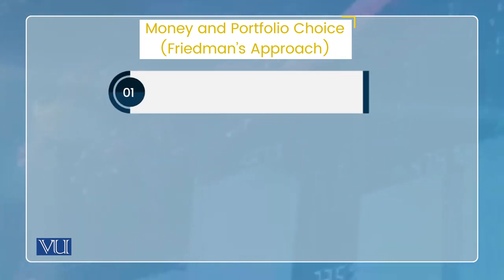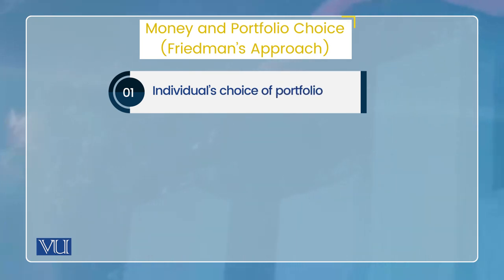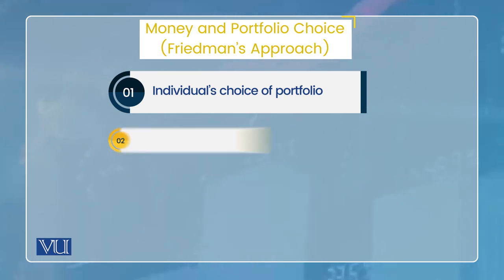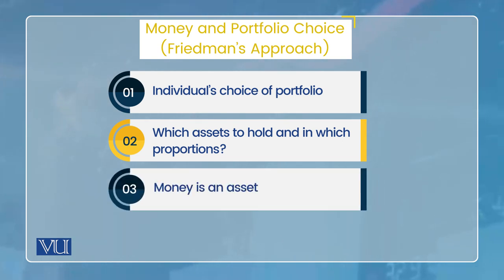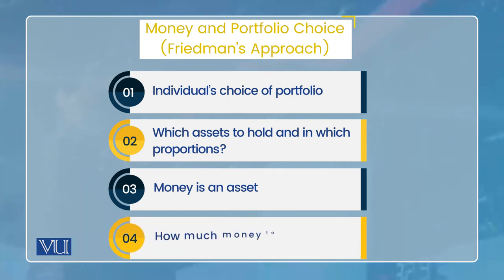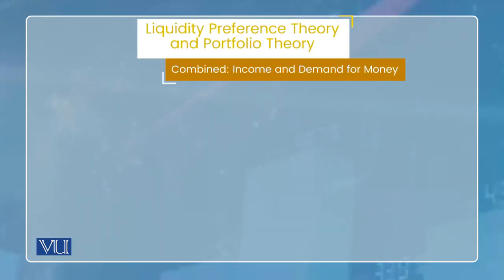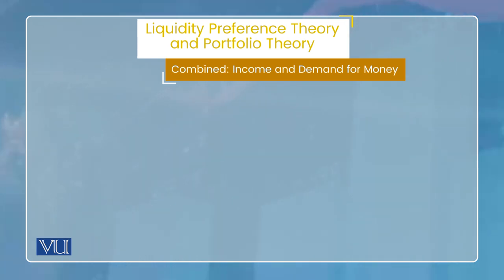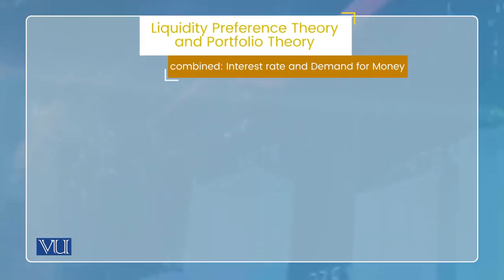Portfolio Theory of Money Demand: Money & Portfolio Choice | Monetary Economics | ECO604_Topic024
Topic024: Portfolio Theory of Money Demand - Money & Portfolio Choice,